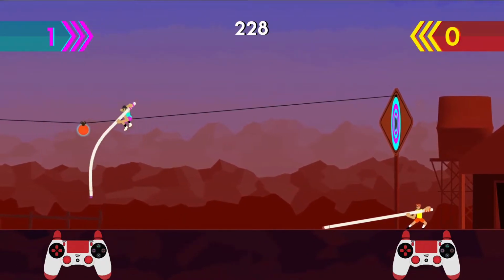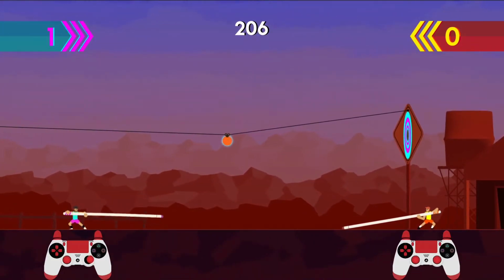Super Pole Riders Gudie - Introduction & Basics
This is a guide video which introduces you to the basic concepts of Super Pole Riders and broadly defines the gameplay approaches which I have evolved in this game.